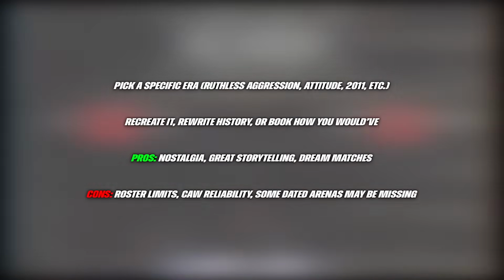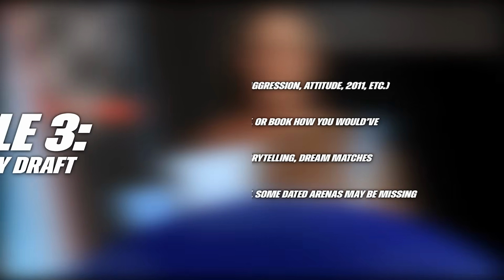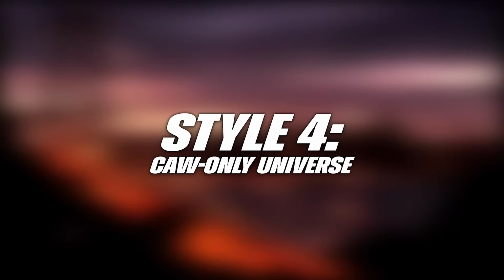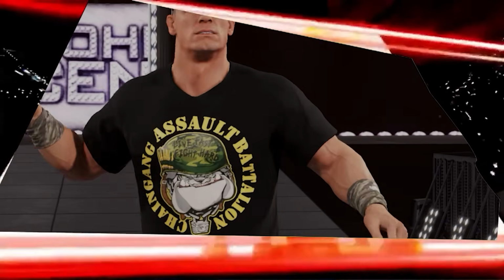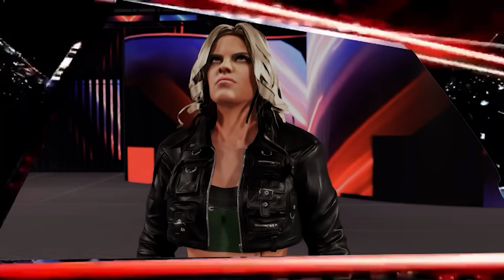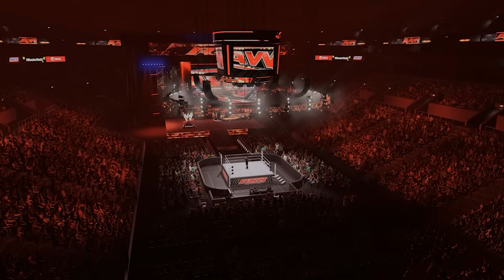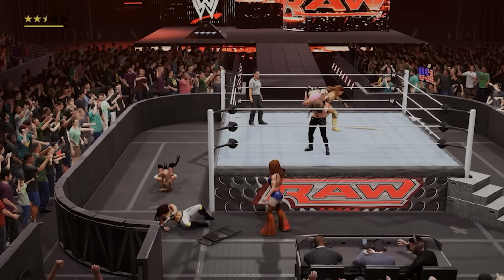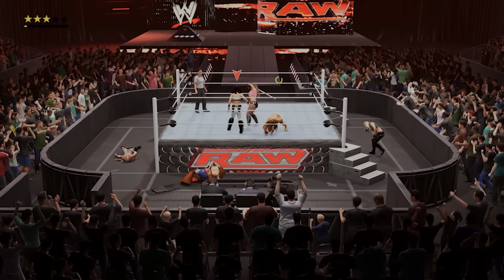YOUR PERFECT WWE 2K25 UNIVERSE MODE GUIDE | Where Do I Start? | #01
🎓 Welcome to Universe Mode University!
This is Episode 1 of your ultimate WWE 2K25 Universe Mode Guide — whether you're brand new or a veteran booker, this series is built to help YOU create the most exciting, creative, and personal Universe Mode possible.

In this episode, we explore the 5 core styles of Universe Mode:
🔥 Realistic WWE
🕰️ Retro / Rebooking History
💥 Fantasy Drafts
🎭 CAW-Only
⚡ Hybrid Styles

We'll break down the pros and cons of each style, help you figure out your perfect setup, and leave you with some homework to get started.

📌 What You’ll Learn in Episode 1:
✔️ The different types of WWE Universe Modes
✔️ How to decide which one fits your vision
✔️ Tips for creativity and long-term fun
✔️ First steps to build your Universe

📝 Homework: Comment your Universe Mode type and what excites you most about it!